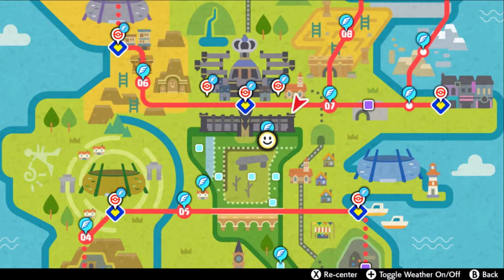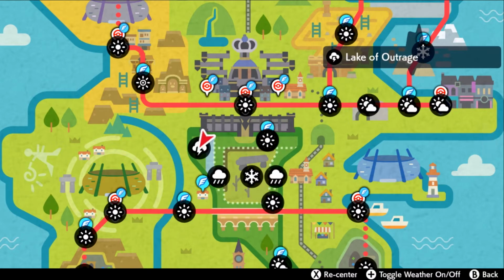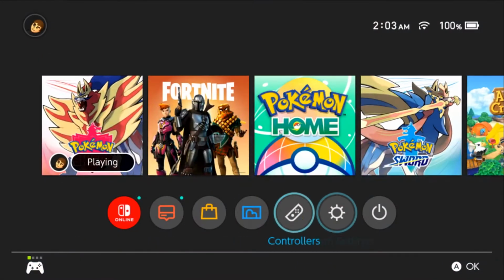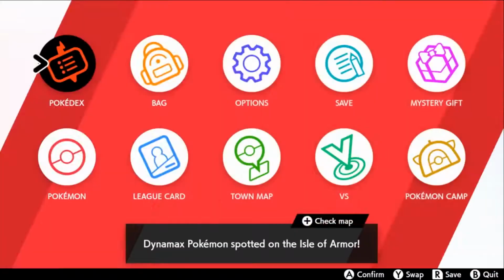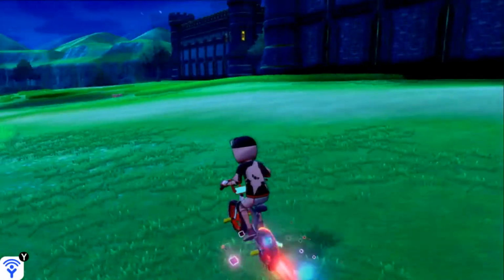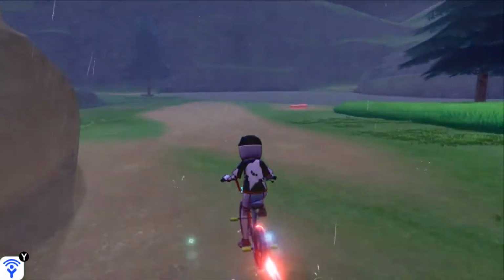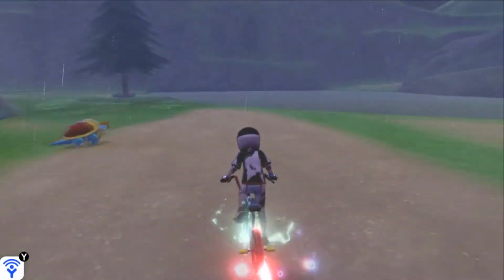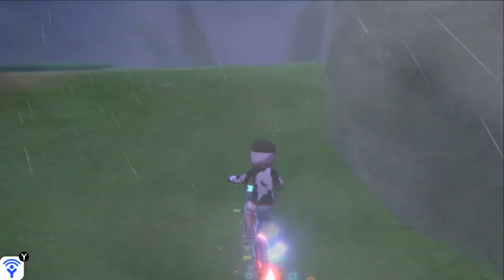How to Catch Jolteon - Pokemon Sword & Shield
This video shows how to catch Jolteon in Pokemon Sword & Shield. I intend to make the simplest and most straight forward guides the Internet has to offer, even for things you'd think everyone knows.